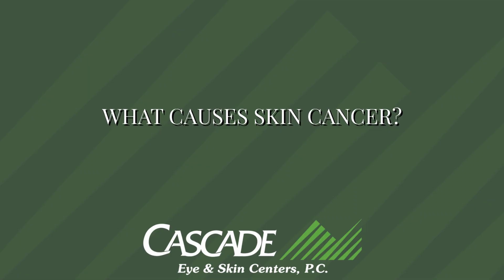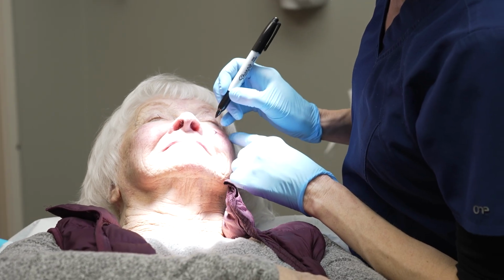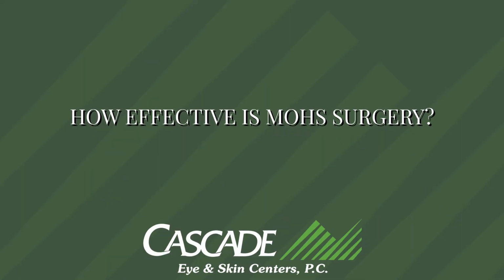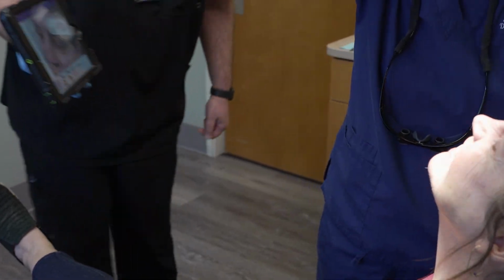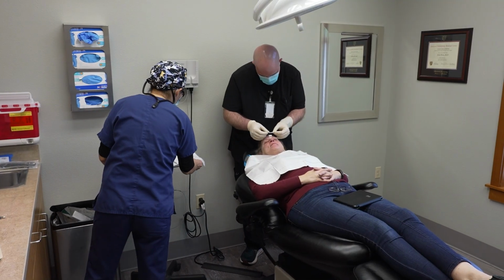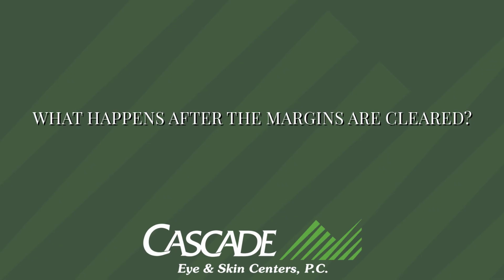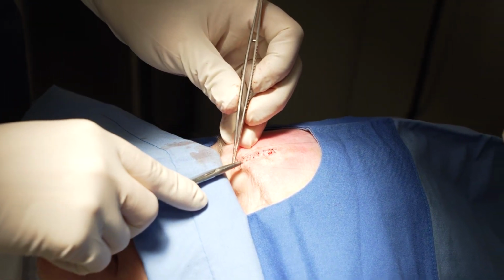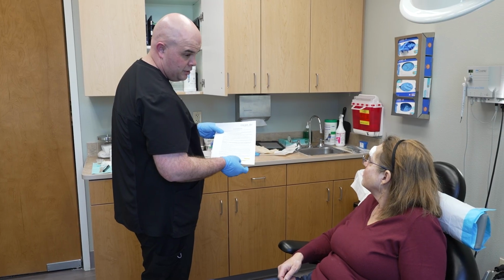MOHS' Skin Cancer Surgery | Dr. Kim | Cascade Eye & Skin Centers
“Our mission is to provide superior, professional healthcare in a warm efficient environment because we care about you and your health.”
Cascade Eye & Skin Centers, P.C.